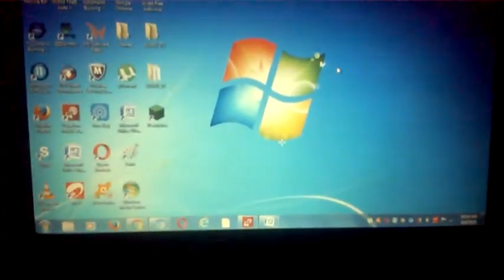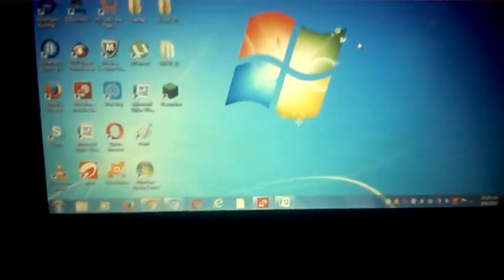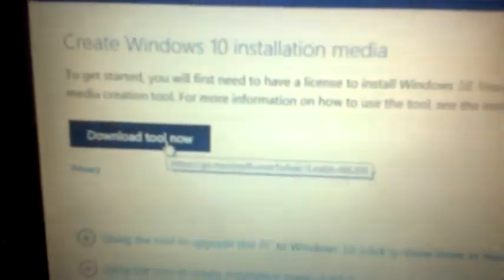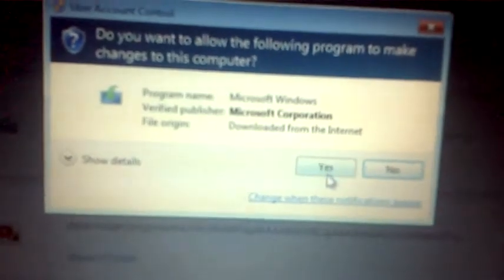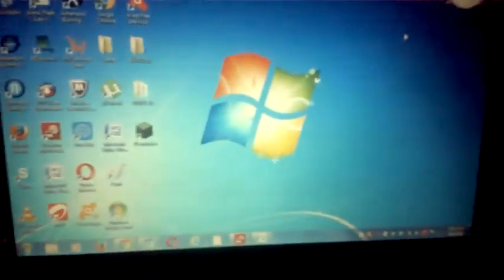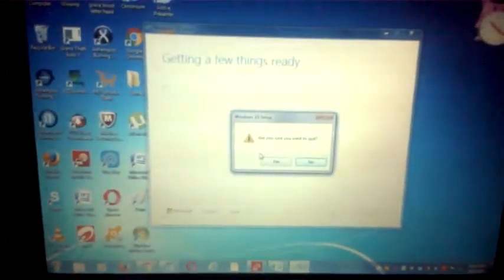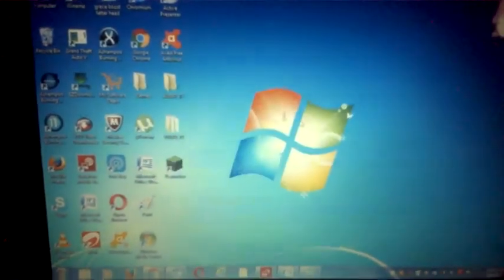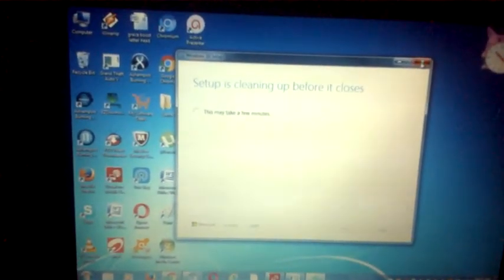How to upgrade your windows 7 to windows 10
I had a windows & or Vista laptop and I thought of Upgrading it to a windows 10 since that one is more advanced...Then the video idea came up.

STAY SAFE!!